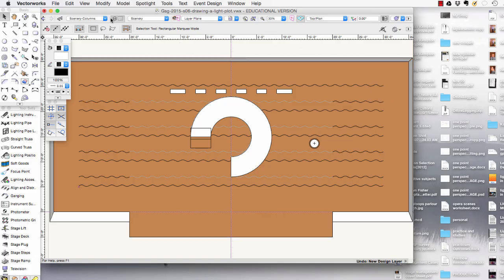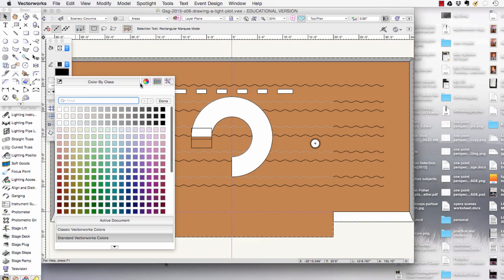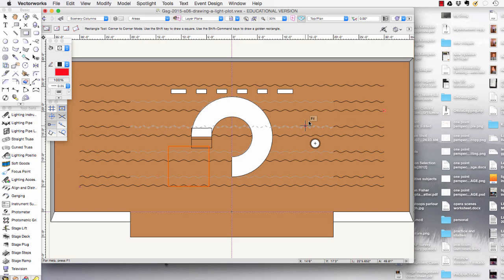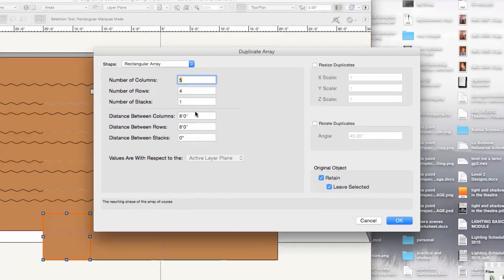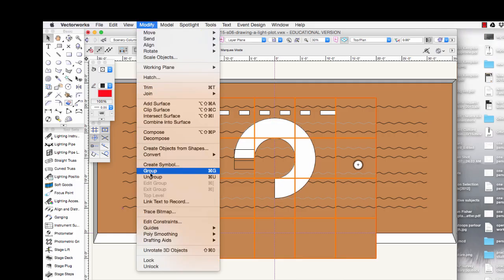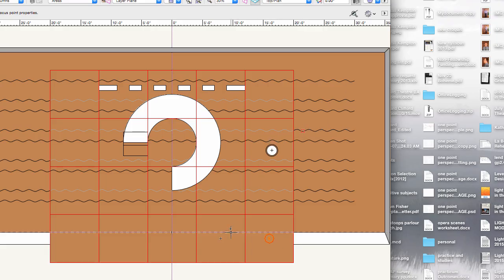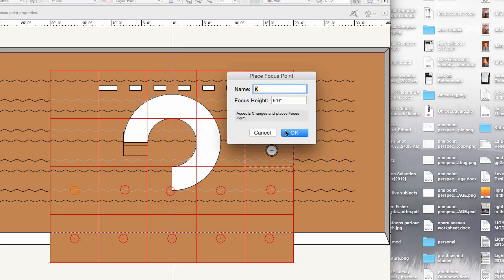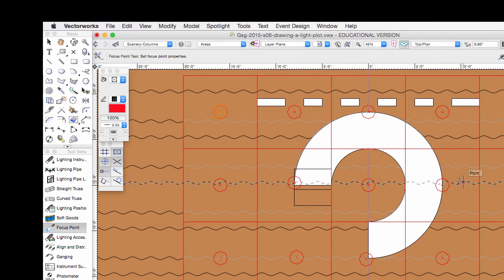Focus Areas Tutorial